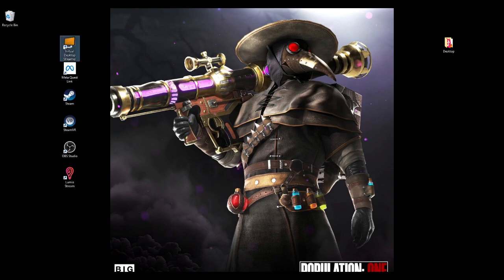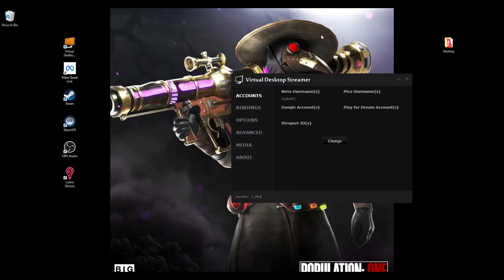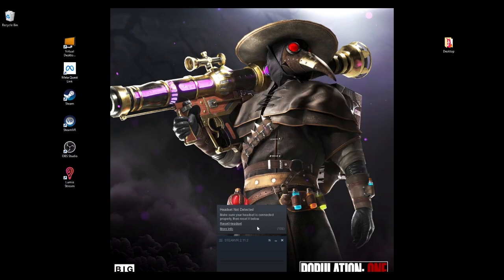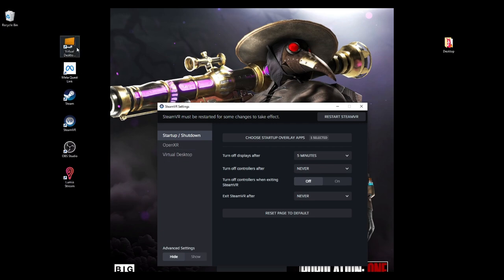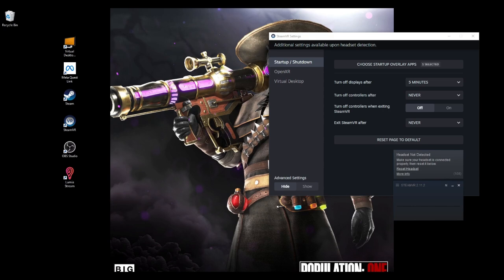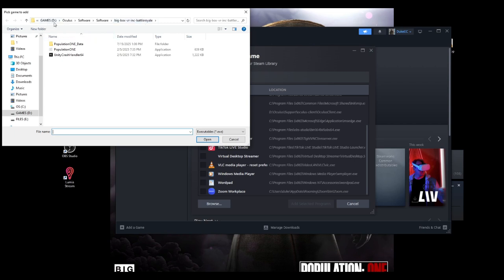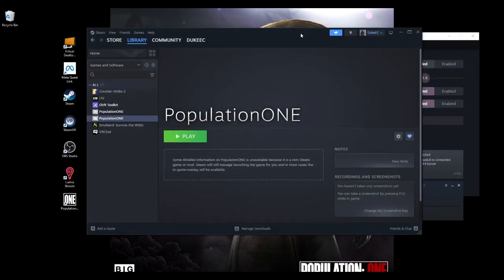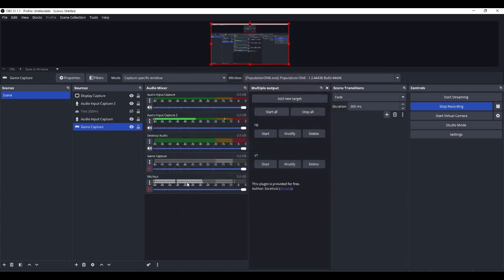Meta Quest Link with Steam VR and OVR Toolkit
This video will show you how i setup my chat to come out of my wrist during VR gameplay with out the need to pay for the game again under steam. you can run the games you own under the steam platform.